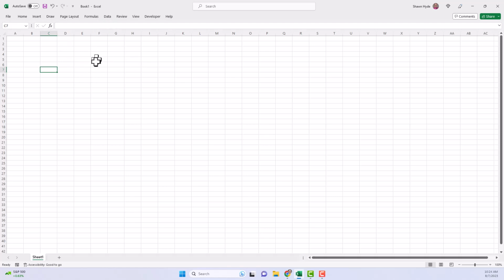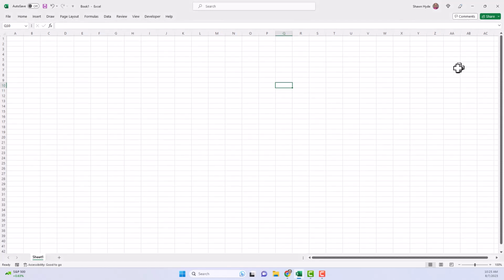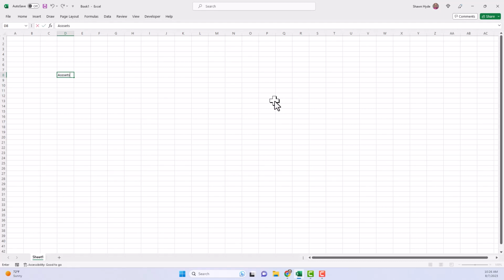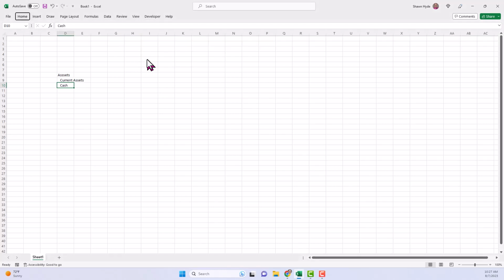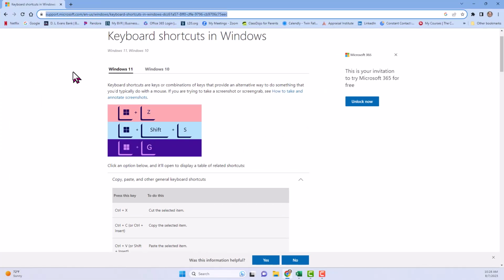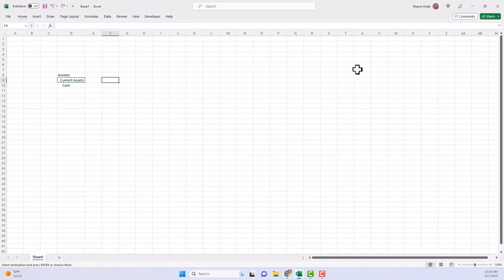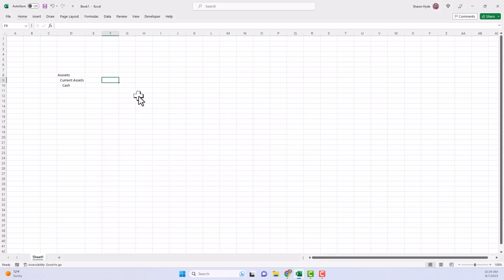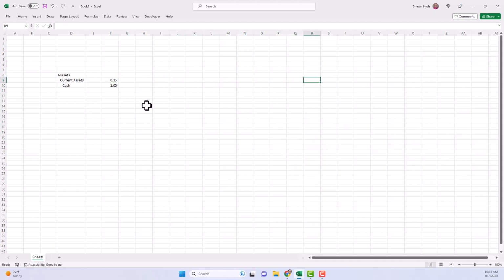Some More Excel Shortcuts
Indenting, formatting, and moving around within an Excel workbook are just a few of the shortcuts I played with in this video.

Look in the comments for links that I mentioned in the video to other useful pages.